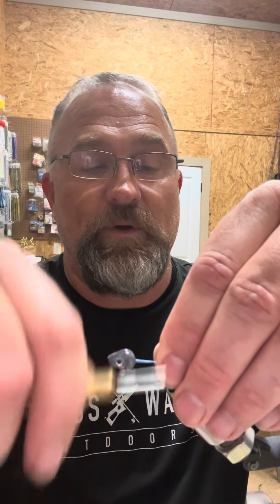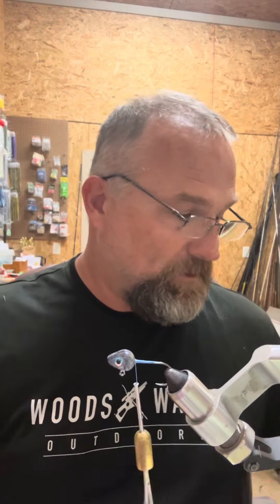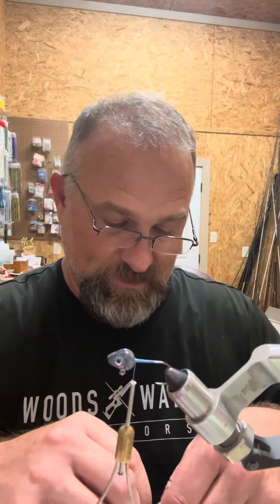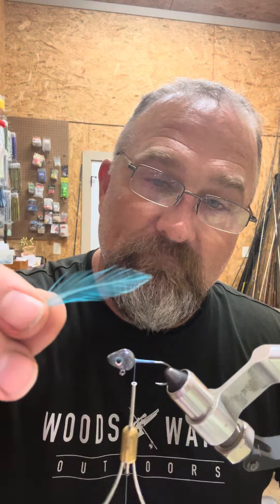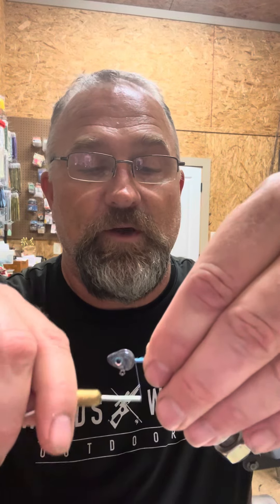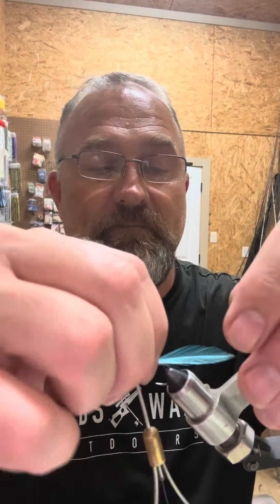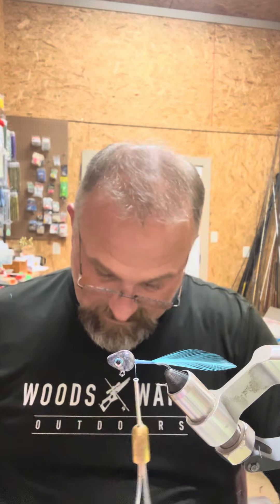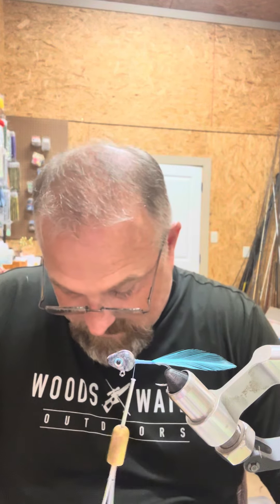Woods and Water Outdoors Preacher Jig Crappie Style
1/8 Minnow Jig #4 Victory V-Loc
Ocean Water Neck Hackle
White Crystal Fishair
Silver Polar Flash